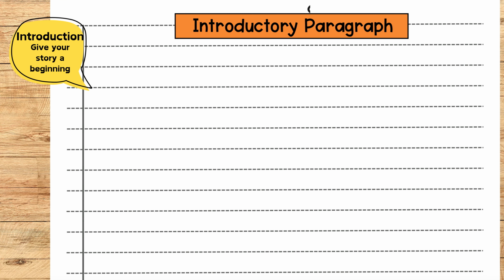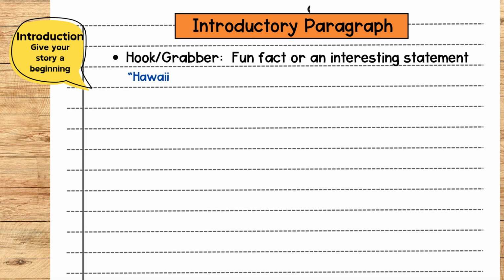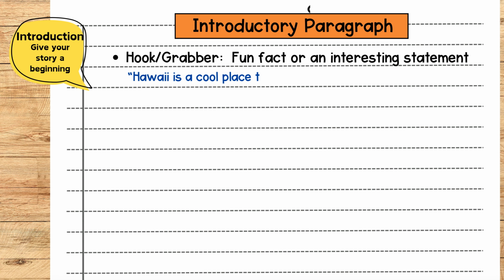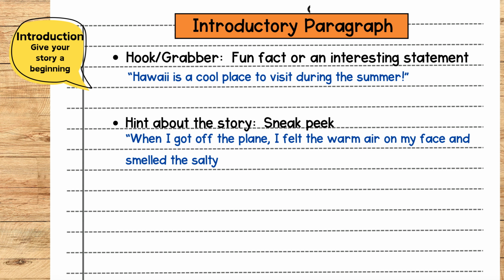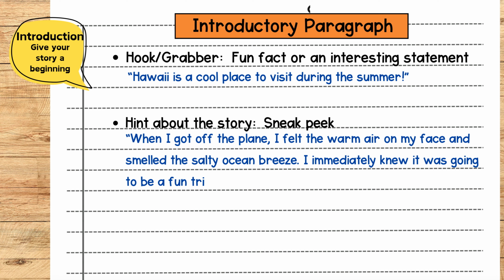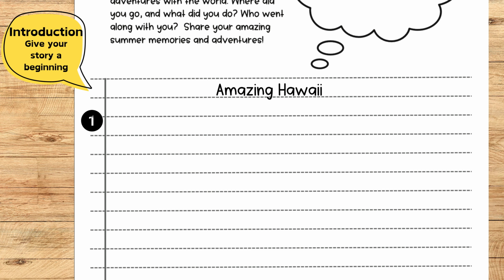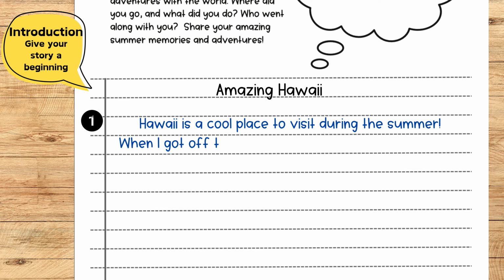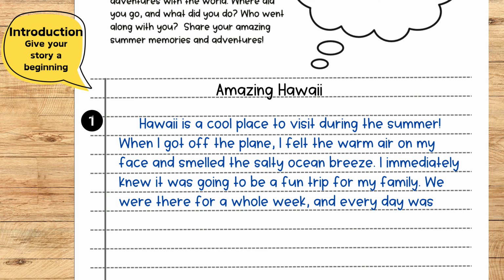Kids Writing Prompt Series (Part 2), 5-paragraph essay about Summer Adventures: Introduction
Welcome to the second video in our 5-part writing series designed to teach kids the writing process in a fun and engaging way! In this episode, we’ll guide elementary students (2nd grade and up) in writing the introduction of their summer adventure story.

Whether they’re writing about trips to the beach, camping under the stars, or imaginary journeys to magical lands, this step-by-step tutorial will spark creativity and set the foundation for their best writing yet!

📚 What You’ll Learn:
✅ How to begin your summer adventure story.
✅ The basics of organizing thoughts and creating a solid plan.
✅ Tips for staying creative and focused while writing.

This video is perfect for parents, teachers, and homeschoolers looking to improve kids' writing skills. It’s a great resource for building confidence in storytelling and mastering the writing process: brainstorming, drafting, revising, and editing.